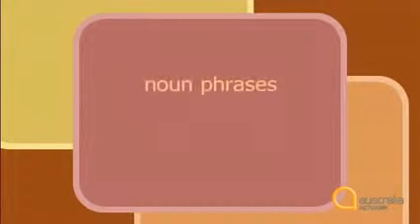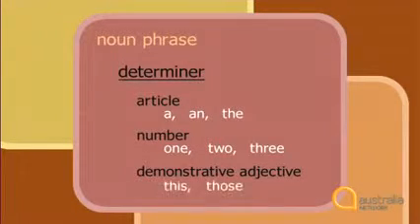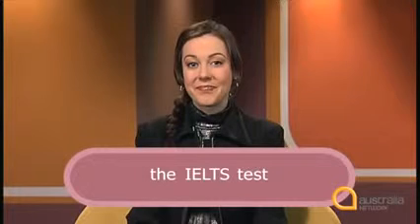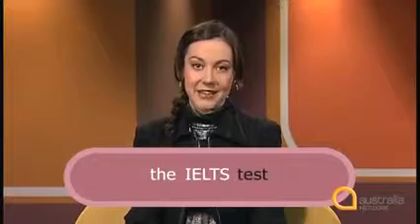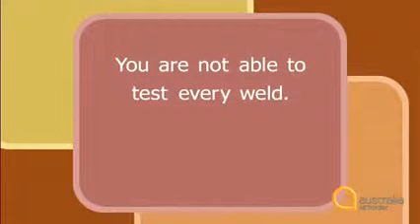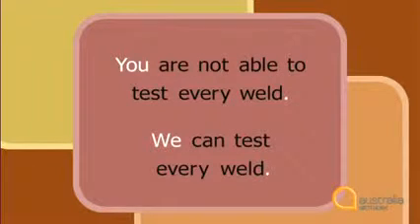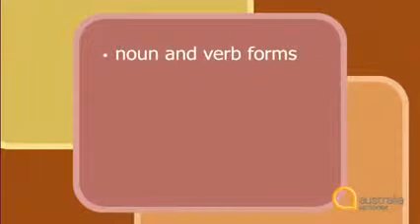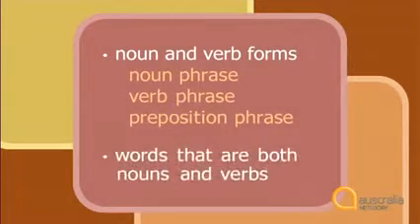IELTS Preparation S2 Episode 13 Weldingwww savevid com